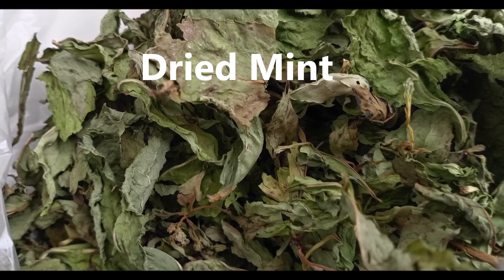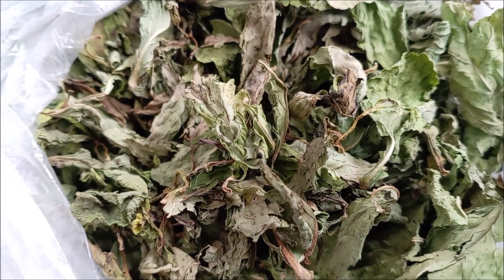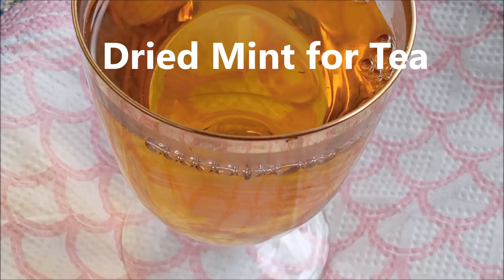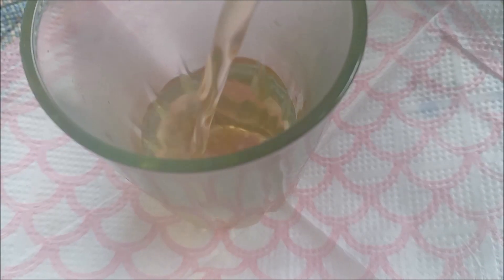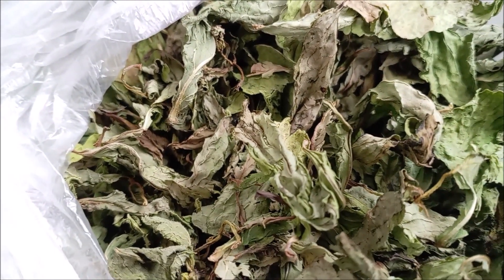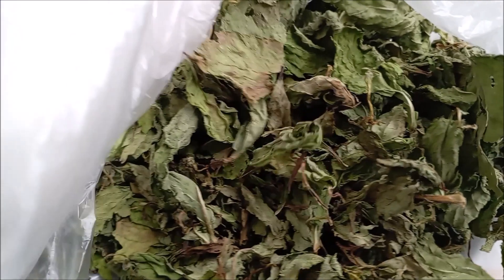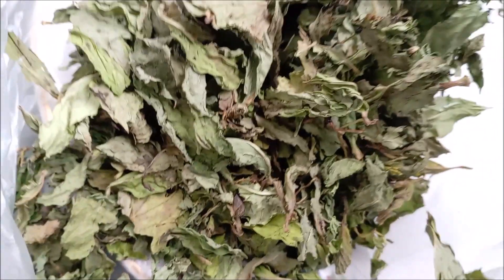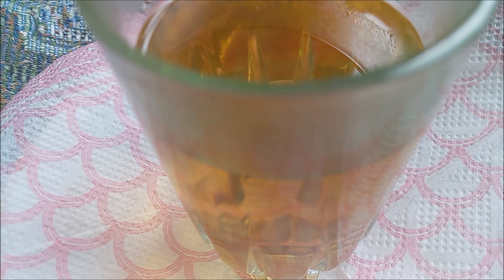Dried Mint, Dried Mint for Tea, The Essential Herb for Kitchen